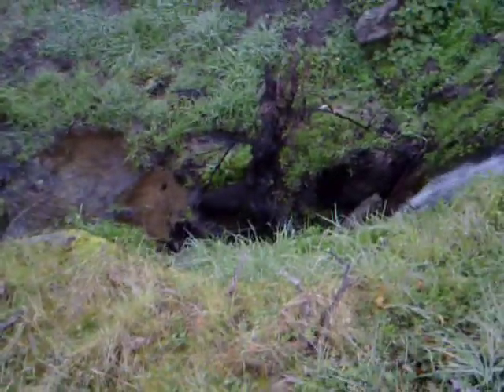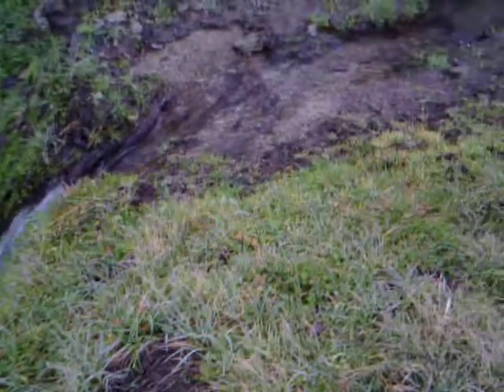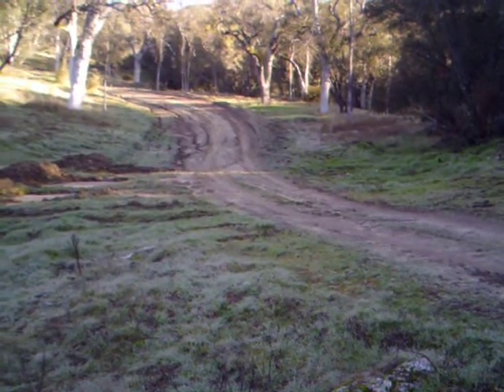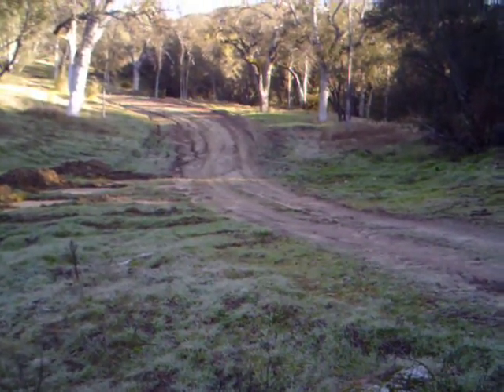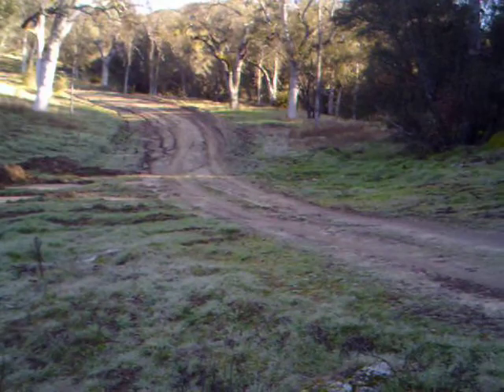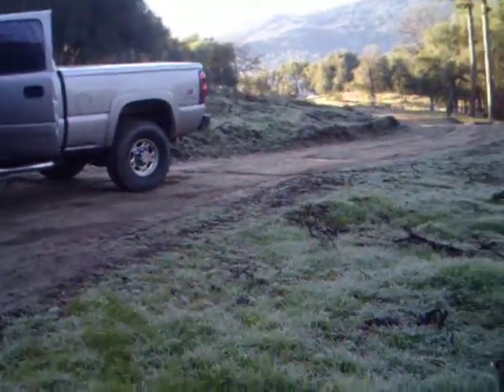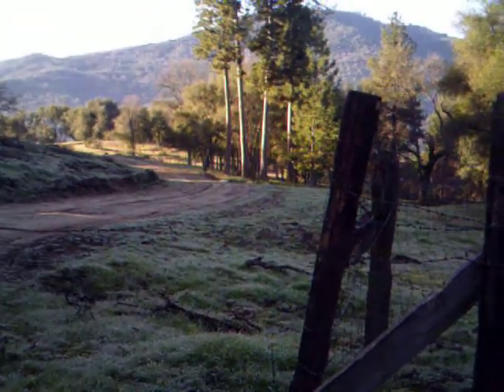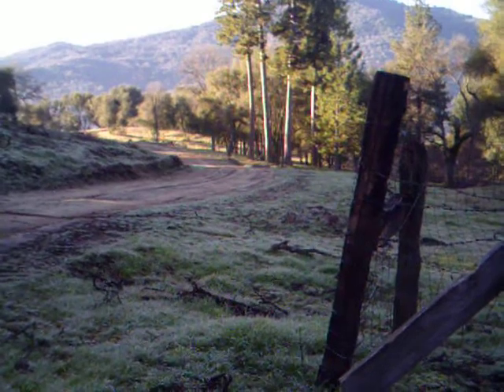Culvert Crossing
Wright Ranch-Ella Rose Lane extension